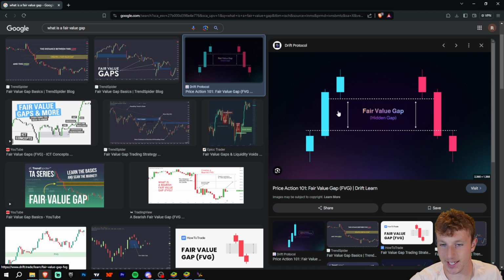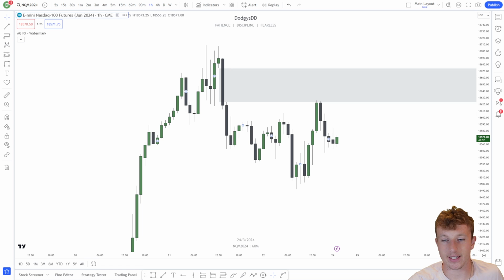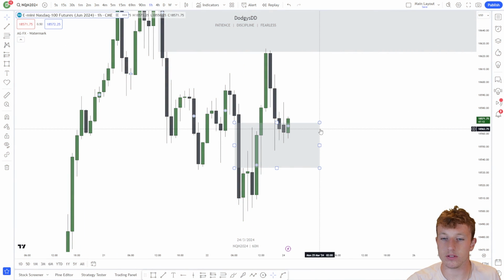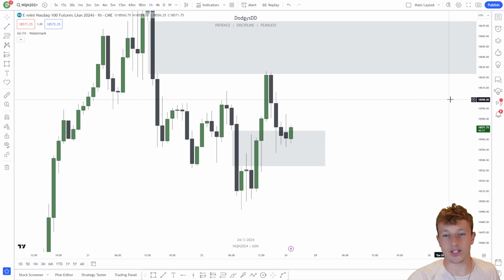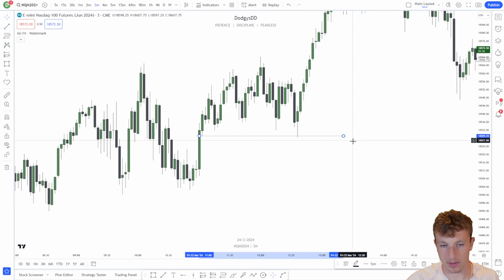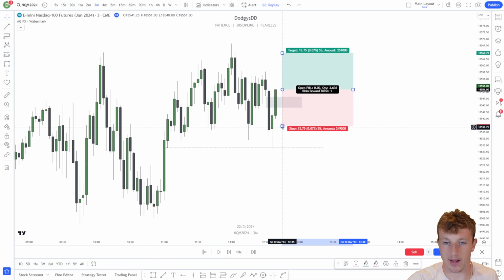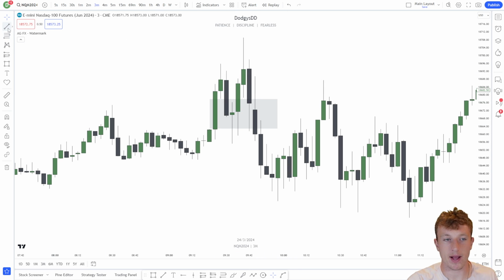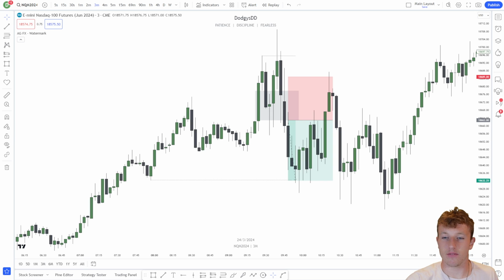What is an iFVG?